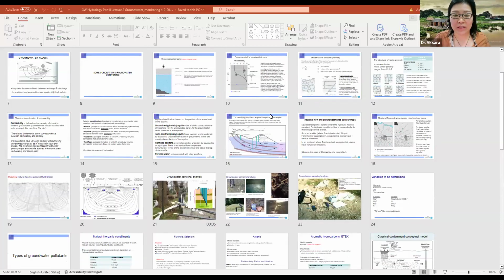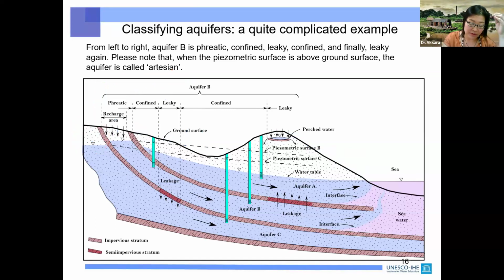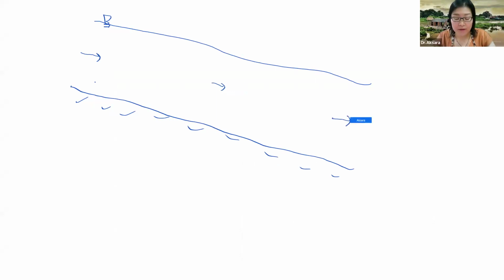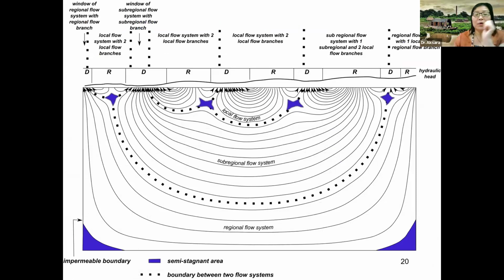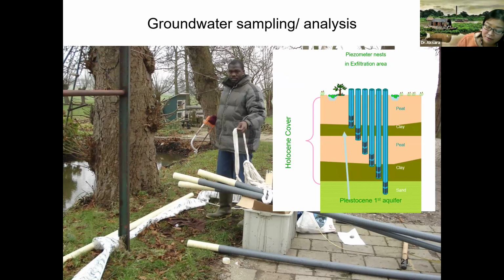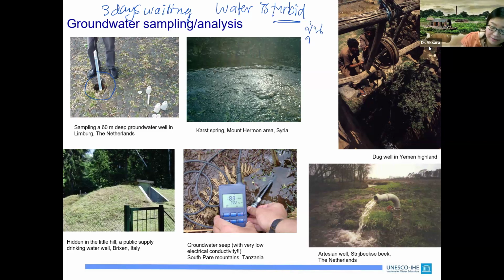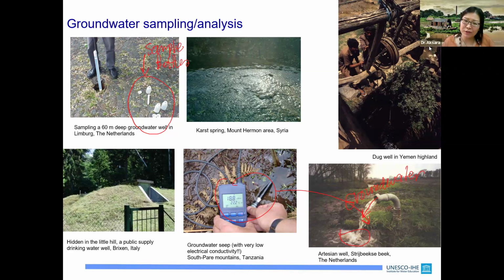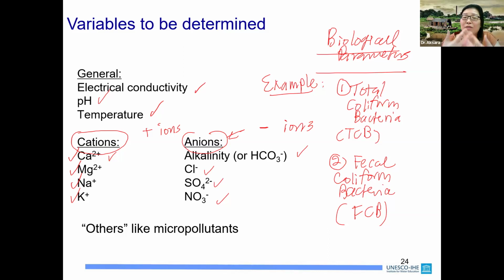Ground Water Hydrology Online Lecture Dr.Aksara 22 Feb 2024